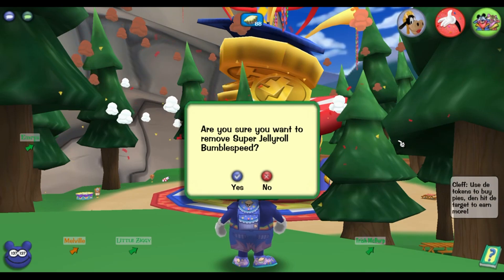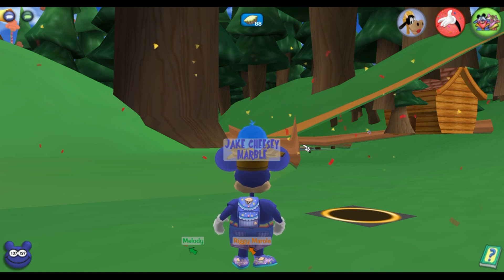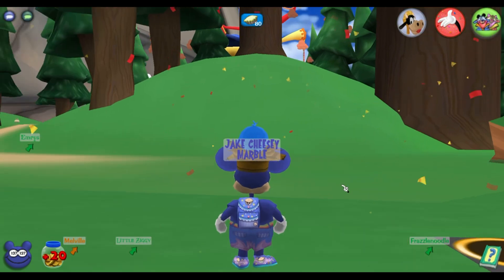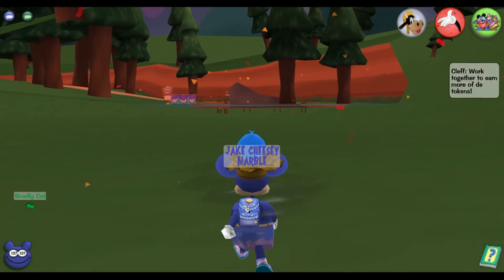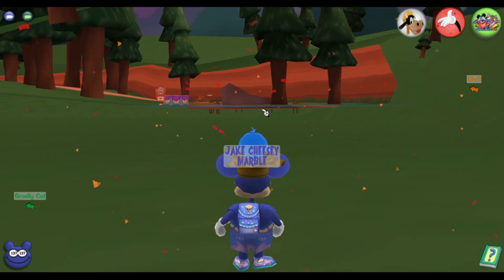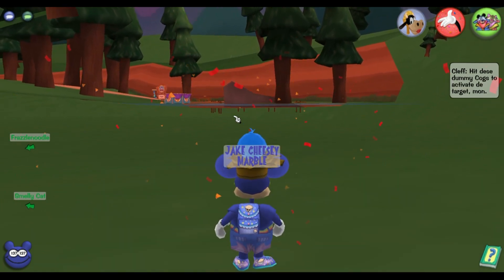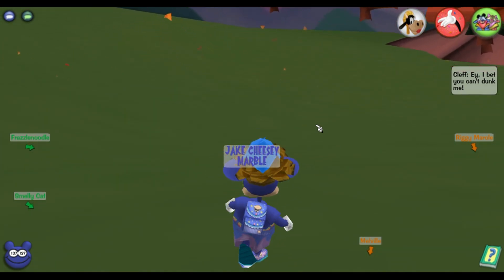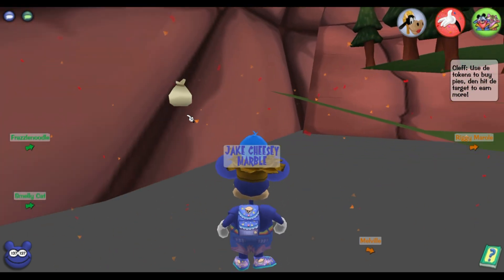TTR - Objects Found Out of Bounds in ToonFest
Not really anything that needs to be fixed or changed, but still interesting.